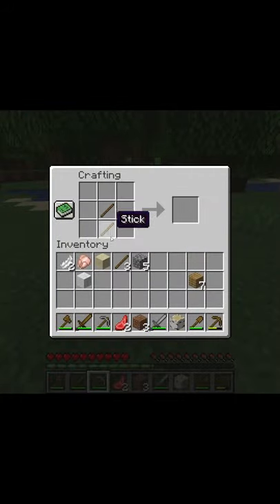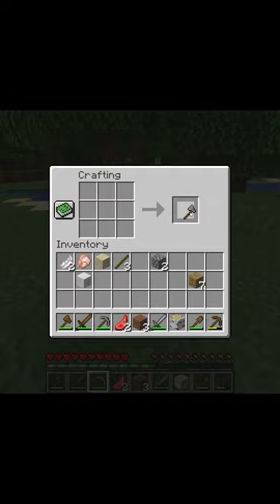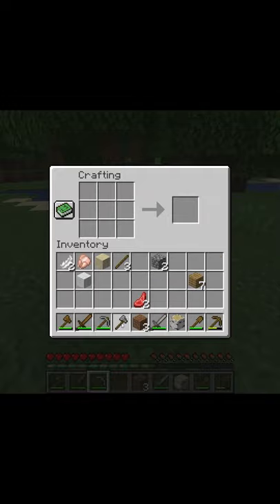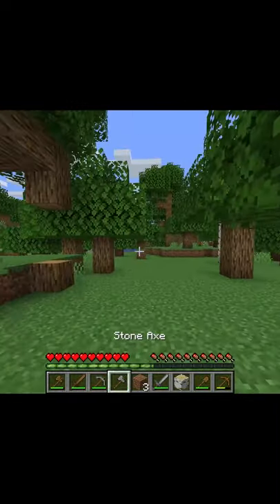How To Make A Stone Axe In Minecraft - A Minecraft Shorts Series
Welcome to A Minecraft Shorts Series!

Please enjoy - How To Make A Stone Axe In Minecraft - A Minecraft Shorts Series

Learn, watch, and most importantly enjoy super simple how-to videos in less than 60 secs!